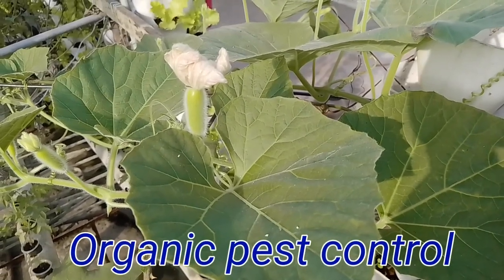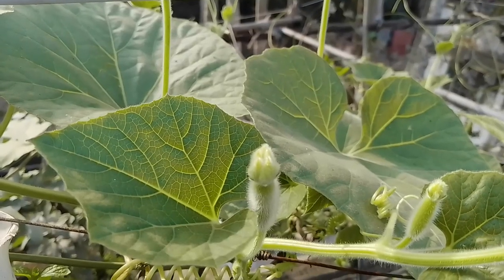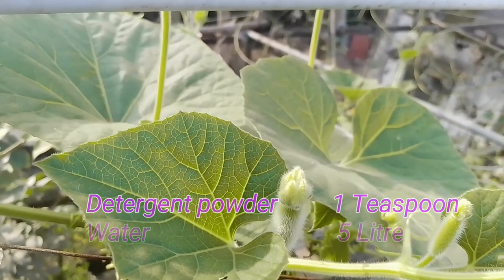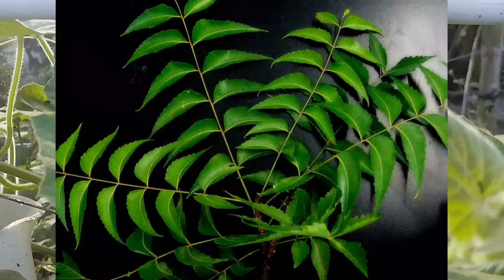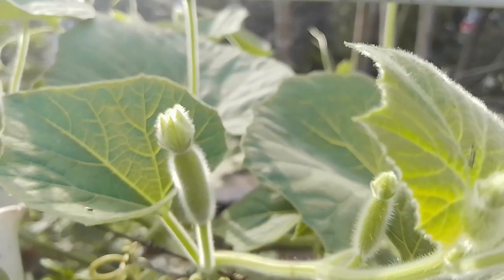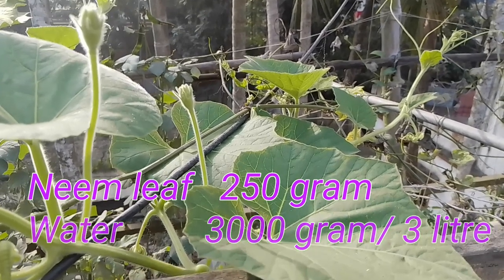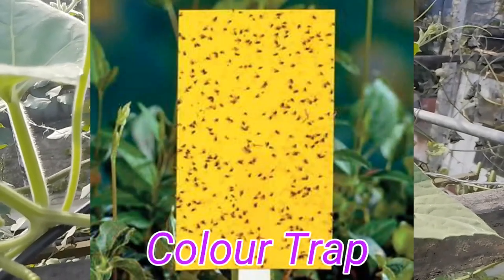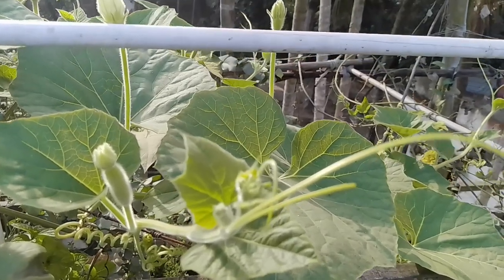Bottle gourd disease and organic treatment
Bottle gourd plant effect by a lots of disease. Most of the common disease are bottle gourd anthracnose, bottle guard pest and insect, bottle gourd fungal disease, bottle gourd plant bacterial disease, bottle gourd powdery mildew etc. Almost all the disease are easily recover by organic treatment. Here I show 3 different treatment process of bottle gourd disease. And all the process are totally organic.